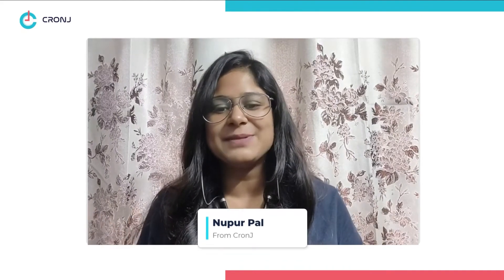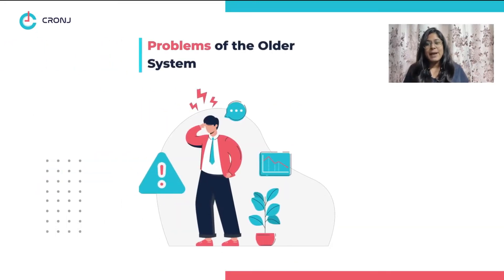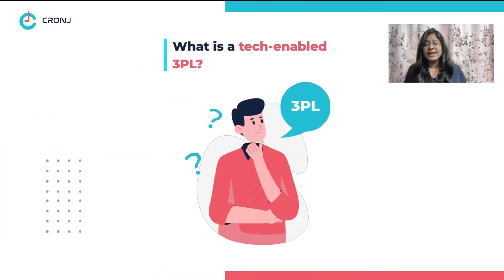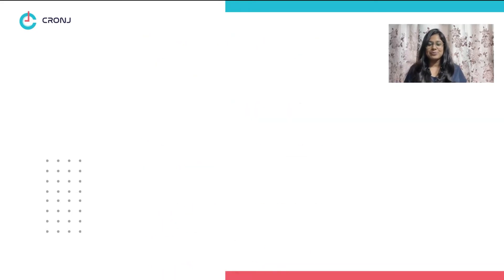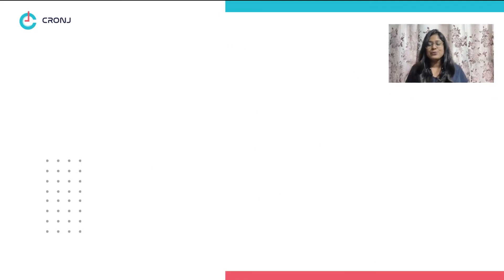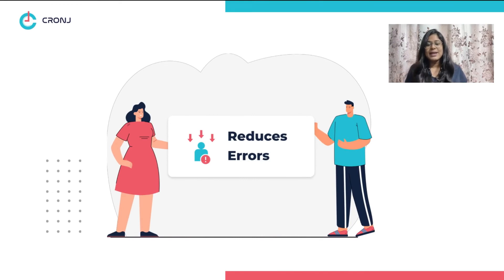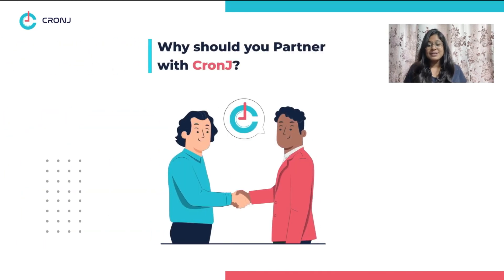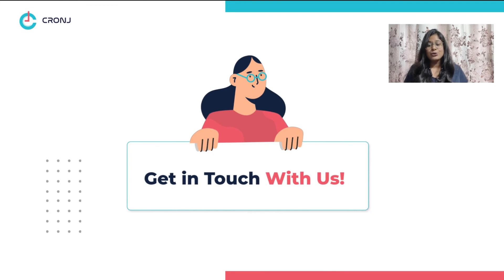3PL – Guide to Improve Third Party Logistics Performance with Technology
Well, you must have come across the terms 3PL and 4PL quite often. But have you ever wondered what these terms mean? Or where are these terms used? Now if you belong in the field of logistics, then you must have in-depth knowledge about 3PL services and 4PL.

But if you are a beginner and want to know all about 3PL then this video is just for you. Since we have a little surprise for you too!  So, let’s start with the basics.

Let's see how technology enhances third-party logistics performance in your business. Why should you opt for a tech-enabled 3PL service?

Chapters:-
0:23 Why should you opt for a tech-enabled 3PL service?
1:02 What is a tech-enabled 3PL?
1:25 How can a tech-enabled 3PL company help you?

Learn more about 3PL Guide to Improve Third Party Logistics Performance with Technology

In the comments, let us know what we can do to help you with concerning 3PLs.

CronJ has the ability to make all of your supply chain problems go away. With their technical expertise and the quick onboarding of experts, you can get started with your tech-enabled 3PL process. Get in touch with our team of consultants and find out how you can better your supply chain issues.